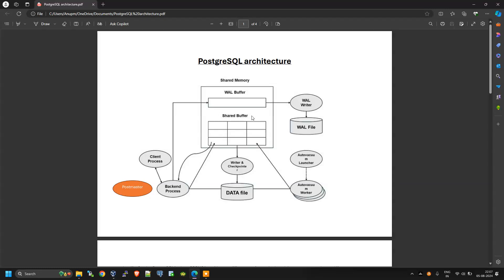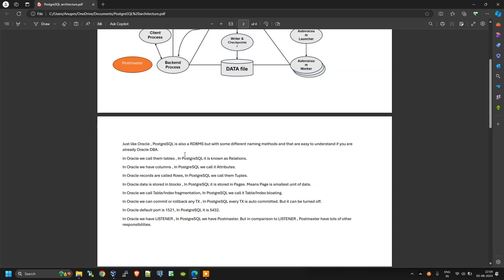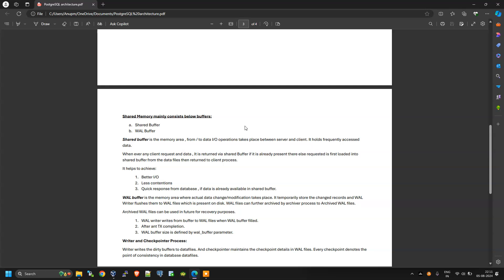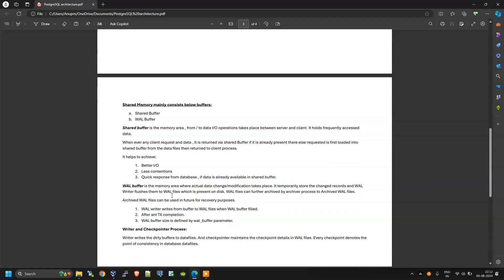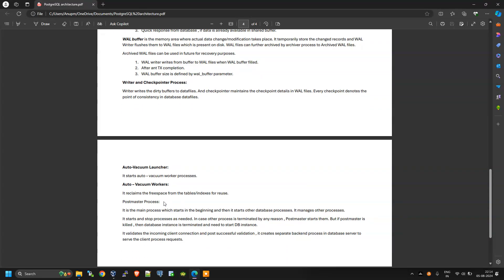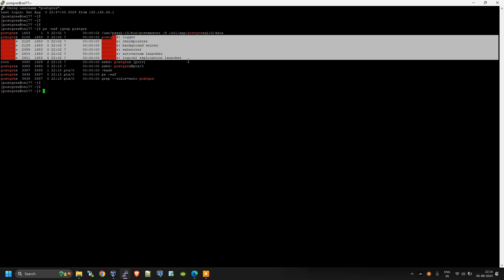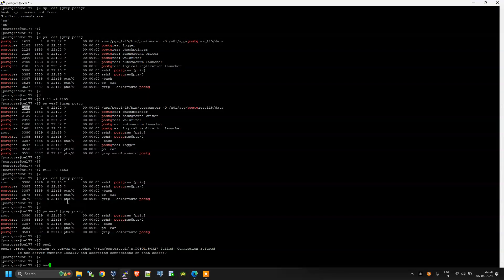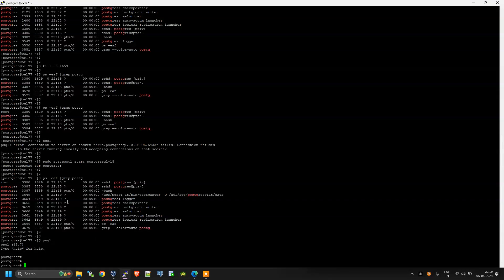Lets Understand PostgreSQL architecture